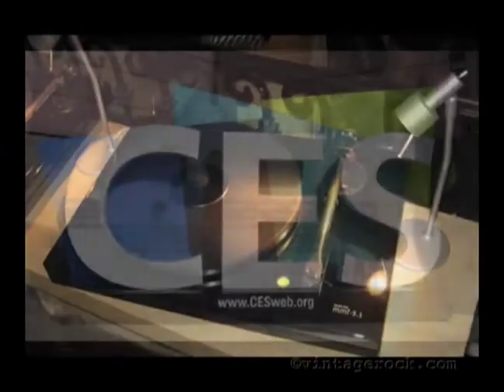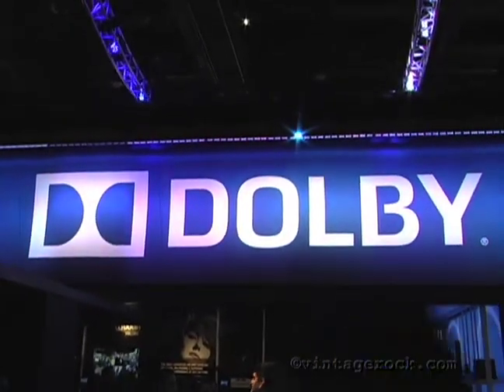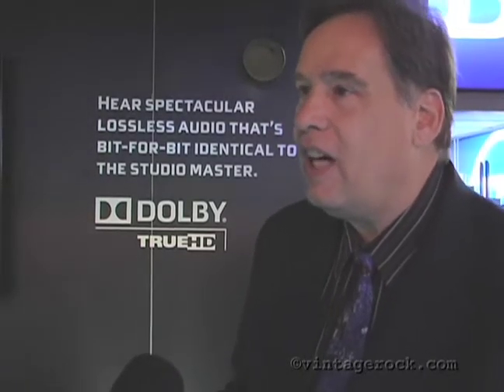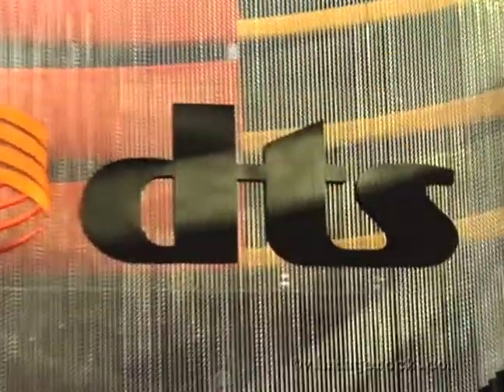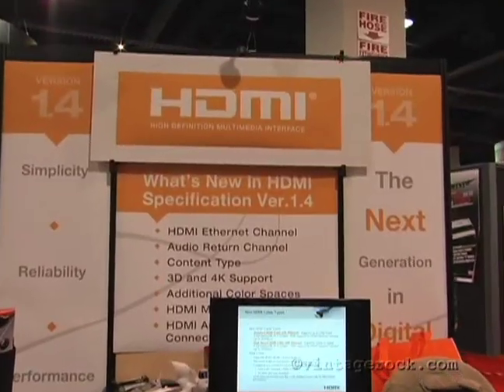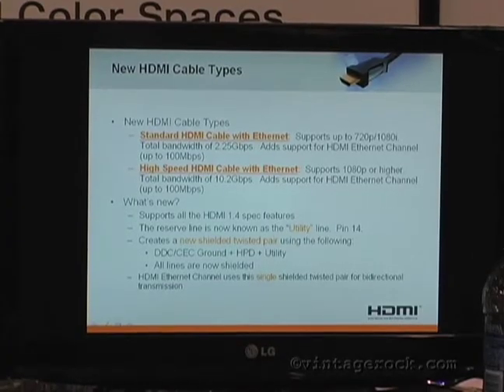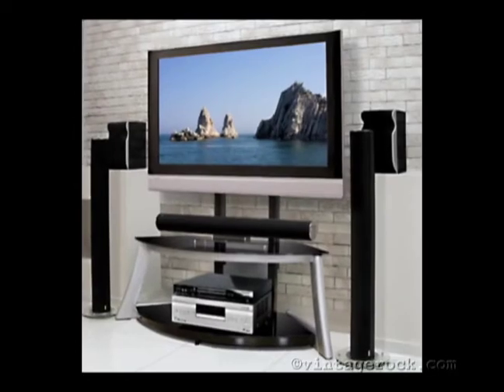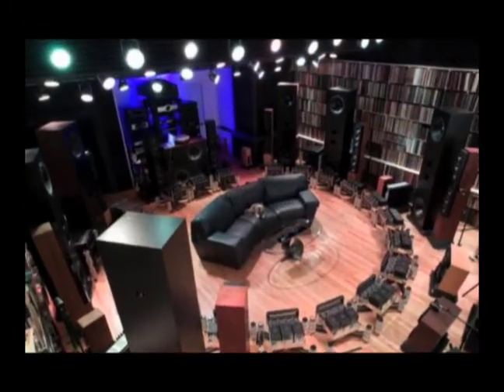CES 2010: High-Definition Audio Overview - Dolby, DTS & HDMI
- High-definition audio overview with a focus on Dolby, DTS and HDMI. CES 2010. Filmed and edited by Alex Jacard.